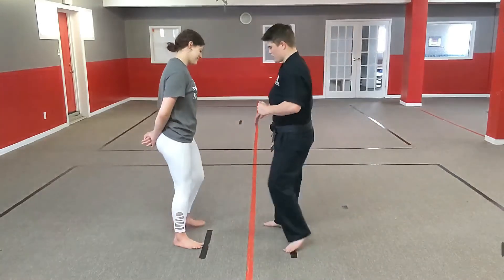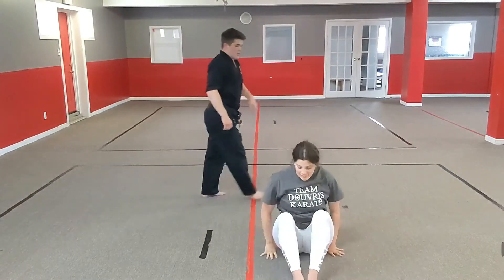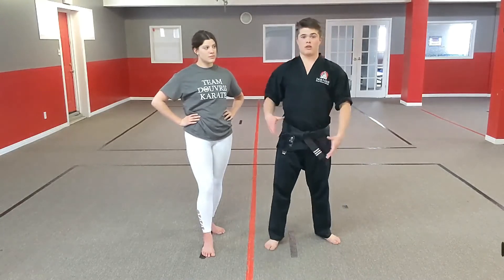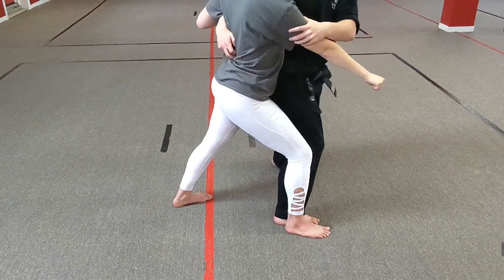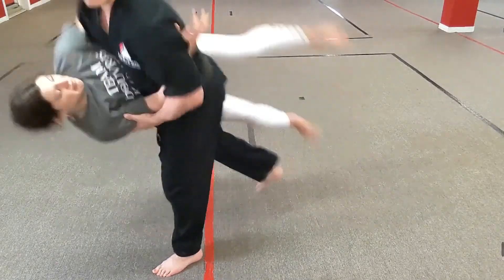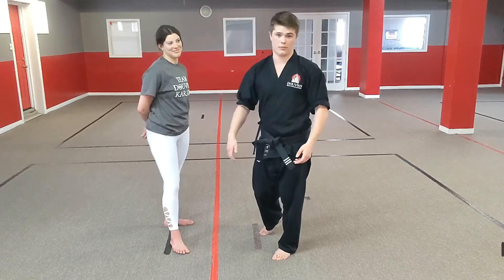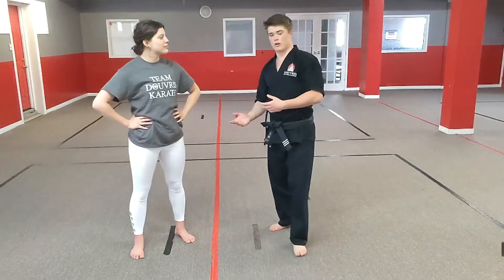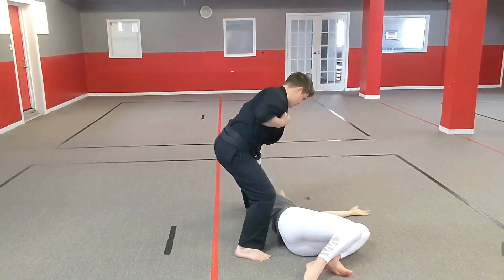Kion Kumite #6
Here is your sixth partner video. Where we take in some of the basics we have practiced and put it into a potential 'fight scene' with your partner.

Please Check Out the Videos down below! Anything that you see that you are unfamiliar with can be traced down to the other Technique Review Videos that I have already posted for you all.